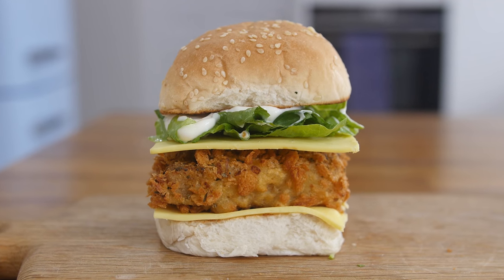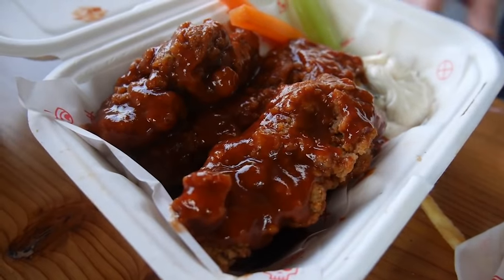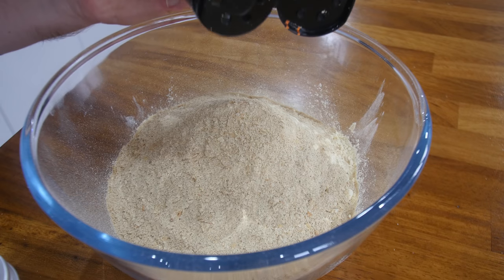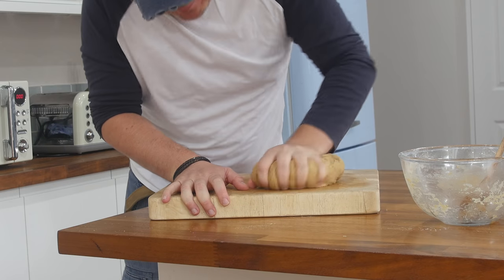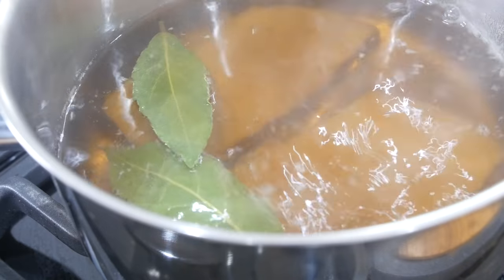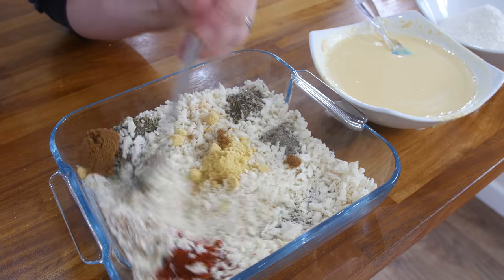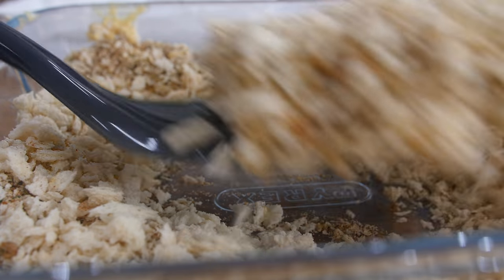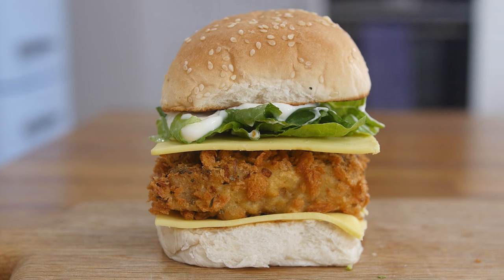Kentucky Fried Seitan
Ever since I tried seitan at a vegan takeaway in London I wanted to make my own! Here I show you how to make seitan and your own kentucky fried seitan burger / KFC clone!